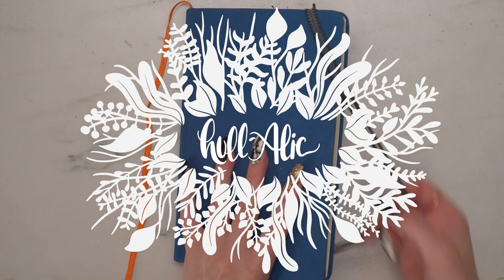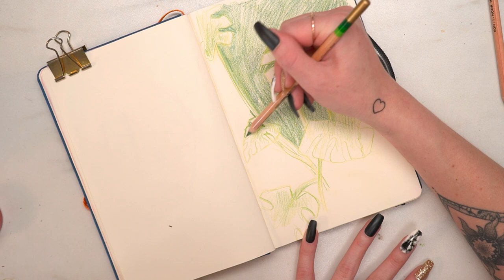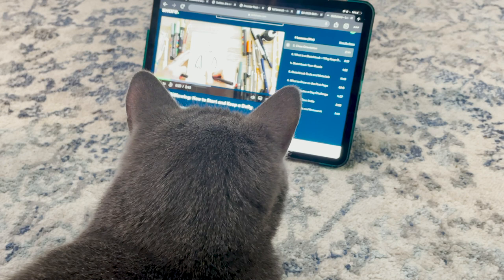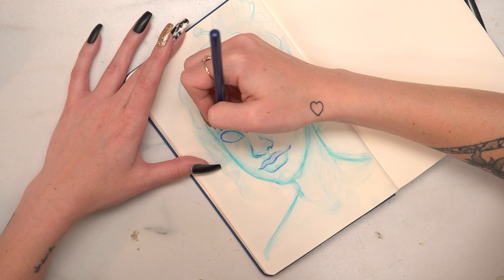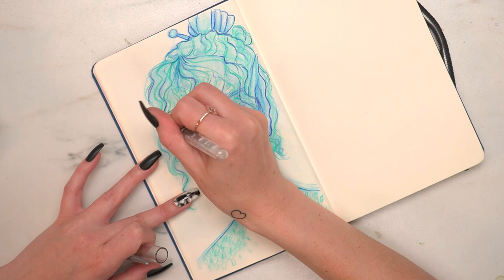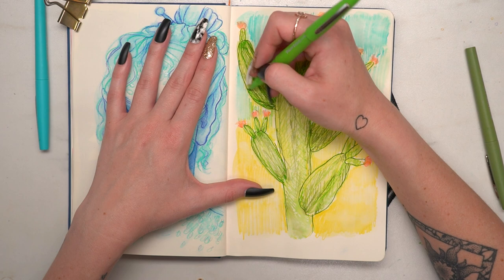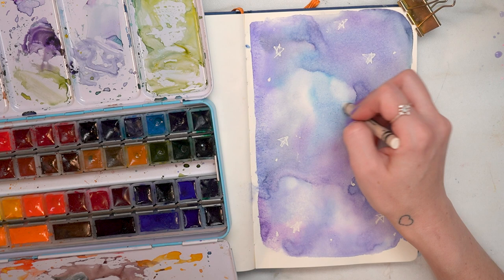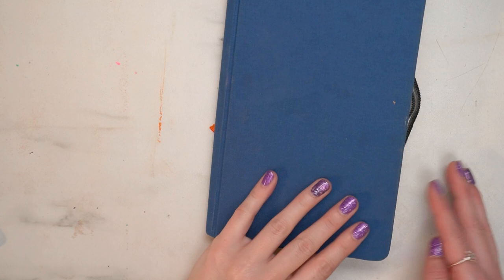FOUR UNIQUE WAYS TO SKETCH - Upgrade Your Sketchbook!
▼ OPEN ME FOR SUPPLY LIST & MORE ▼

I hope you all liked this video! I really love using these sketching techniques, and  I use most of them frequently. The resist was new and was really fun, I'm definitely going to be doing that more. Let me know if you'd like to see more of this style of video! Also I hope you liked seeing Muse. He is perfect. That is all. Thank you.

▼▼ SOCIAL MEDIA ▼▼

▼▼ SUPPLY LIST ▼▼

✧ *Handbook Journal Co Sketchbook
✧ *Tritone Colored Pencils
✧ *Arteza Woodless Watercolor Pencils
✧ *Papermate Flair Pens
✧ *Sharpie China Marker (White)
✧ *Sharpie China Marker (Black)
✧ Crayola White Crayon
✧ Da Vinci Watercolor
✧ *Uniball Signo White Gel Pen

▼▼ FILMING SUPPLIES ▼▼

▼▼ MUSIC ▼▼